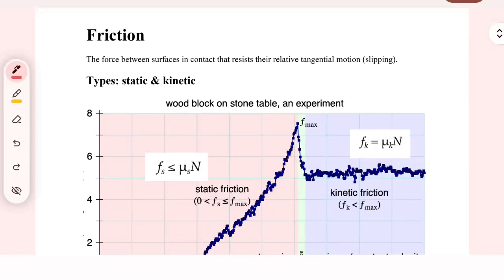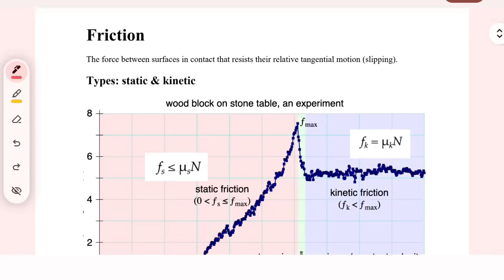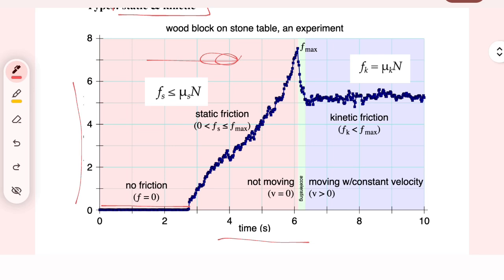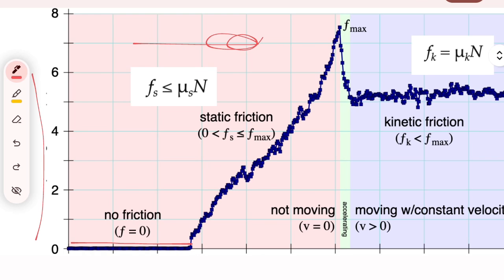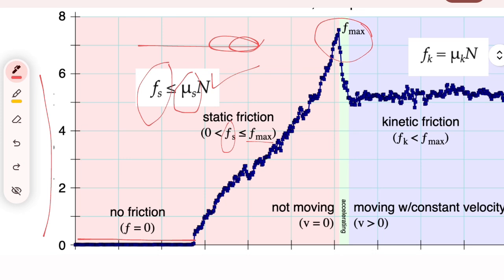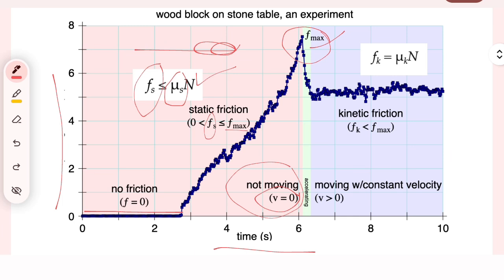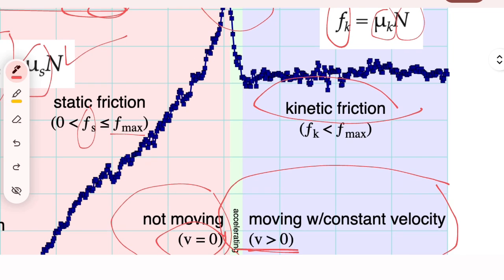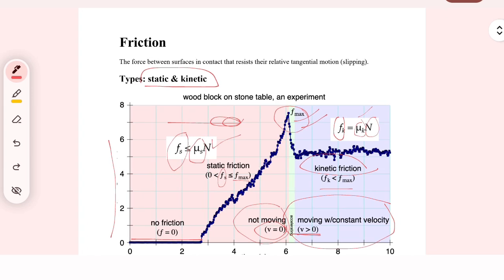Static vs Kinetic Friction Explained | Physics Basics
Confused about static and kinetic friction? This short intro breaks down the difference between static friction (objects at rest) and kinetic friction (objects in motion) with simple examples you can visualize. Perfect for high school or college physics students, homework help, and exam prep. Learn the key formulas and concepts in just a few minutes!